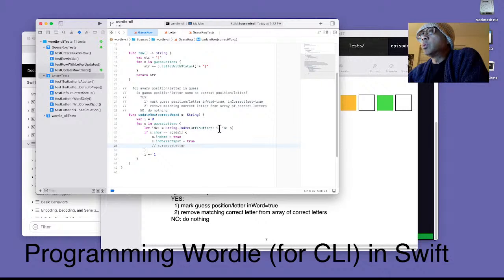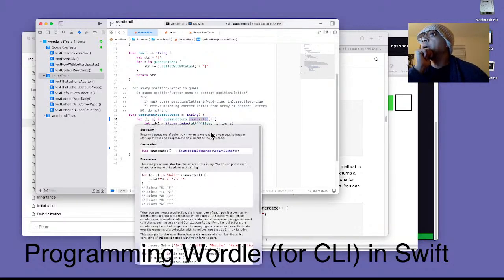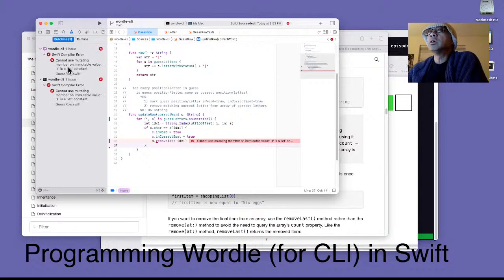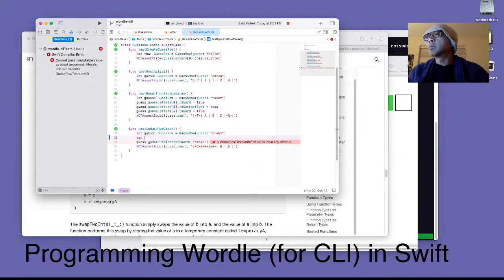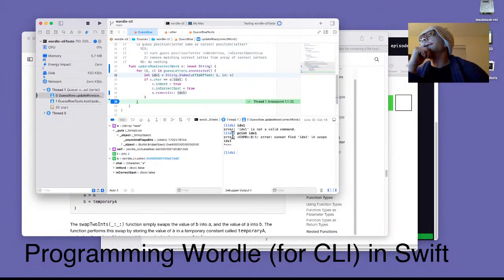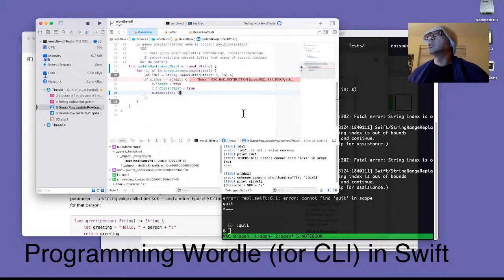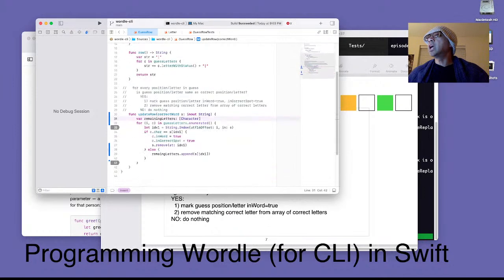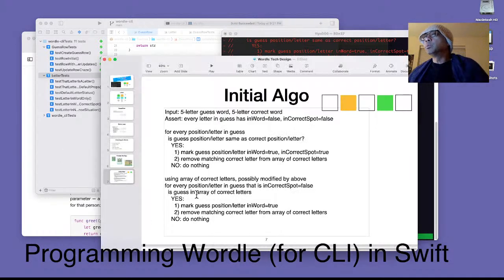Rick is Programming: Wordle in Swift (CLI) (No. 9)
and this commit:

122c48e Revamps updateRow()

0:30 Hello...
1:15 We're looping an array of letters / We also need to keep count
2:05 Swift has a feature for this: enumerated()
3:00 Vim mode in Xcode / "The big thing from yesterday"
3:30 Error: Tuple pattern cannot match values of non-Tuple type
4:05 I started reading about Xcode / I'll do more later...
5:15 Control-Click on keywords provides help and other functionality
5:35 Even keywords that are part of Swift offers help/other functions
6:35 Show Quick Help
7:30 Rerunning tests
8:05 Xcode Report Navigator
8:35 Let's now remove the letter from the array
9:00 Why are we doing this? These letters don't need to be examined in second loop
10:45 s.remove(at: String.Index)
11:25 Cannot use mutating member on immutable value
12:20 We can around this with In-Out Parameters
12:55 Function parameters are constants by default
13:25 Adding inout in function parameter declaration
14:25 Testing this change
15:00 It looks like it passed / Let's confirm
15:20 Let's run it through debugger / Setting breakpoint
15:50 But test didn't run / There's a build failure / Literals are not mutable
16:10 To pass in an inout variable, I need to make it a variable ("allocated memory")
16:50 Passing value of type String to inout parameter requires explicit ampersand
17:40 Rerunning test (from button on editor with test class)
18:15 Examining the run of this loop in the debugger / Let's see what's in the vars
19:05 Continuing through debugger / Examine variables
20:00 In debug mode, hovering over variables shows their values
21:10 Setting another breakpoint
22:10 Examining the index variable
22:40 Changing s.remove index
23:15 Error: Index is out of bounds
24:05 Using REPL to see "index is out of bounds" up close
25:40 "That's going to fall off the String"
26:40 I try changing the index from String.Index to Integer / Nope!
27:30 Stopping program execution
27:45 We're updating an array while we're in a loop over the array
28:15 Considering workarounds for updating array while in the loop
28:50 I come up with another option / remainingLetters array
29:40 Relating this option to the algorithm design
30:25 This is largely an exercise of the mind / It's hard to describe
31:40 Declaring a new array: remainingLetters
32:35 Running another test / Error! / Can you spot it?
33:20 Making fix / Running another test
33:55 It worked!
34:40 We remove the inout workaround / It's not needed
35:55 commit 122c48e

Music
DivKid